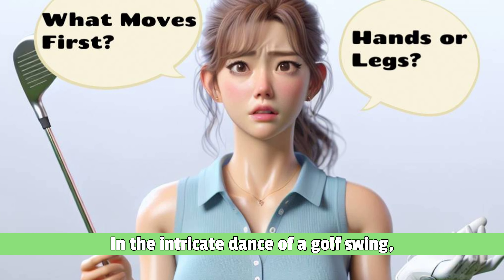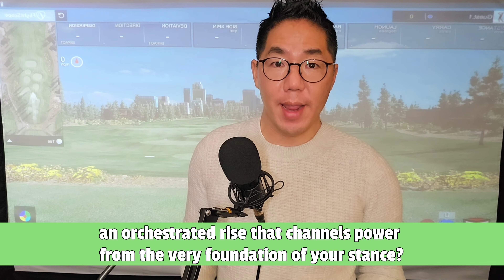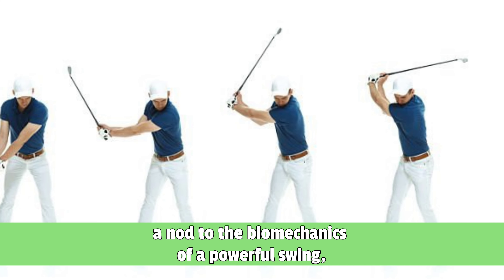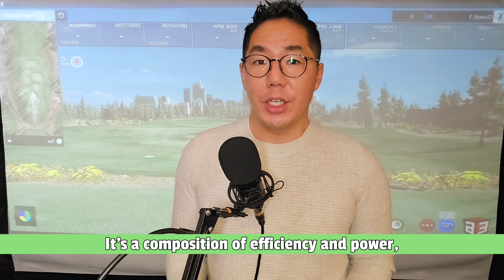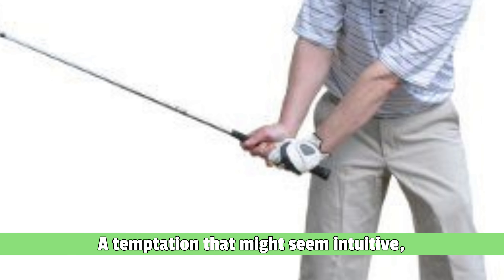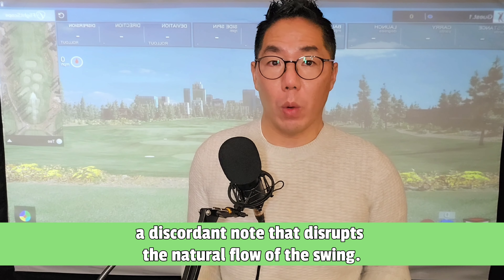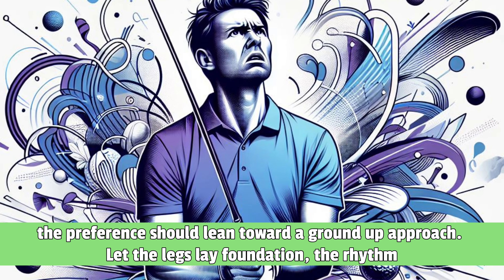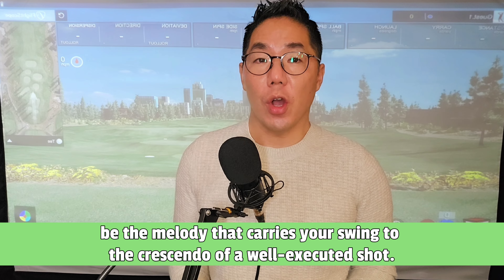Hands Or Legs? What Starts the Golf Swing 🤔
In the intricate dance of a golf swing, should you initiate the movement with the hands? Or should the genesis of the swing emanate from the ground up, an orchestrated rise that channels power from the very foundation of your stance?

Consider the allure of beginning from the ground up – a symphony where the lower body orchestrates the initial notes. This approach, a nod to the biomechanics of a powerful swing, allows the legs to initiate the kinetic chain, transferring energy seamlessly through the torso and ultimately into the clubhead. It's a composition of efficiency and power, a controlled ascent that harmonizes the entire body's contribution to the swing.

Contrast this with the notion of starting with the hands, a temptation that might seem intuitive but risks dissonance in the golfing symphony. The danger lies in the potential for an uncoordinated surge of power, a discordant note that disrupts the natural flow of the swing.

So, as you stand over the ball, contemplating the start of your swing, the preference leans toward the ground-up approach. Let the legs lay the foundation, the rhythm emanating from the very earth beneath you. In this golfing sonata, may the ascendancy from the ground be the melody that carries your swing to the crescendo of a well-executed shot.